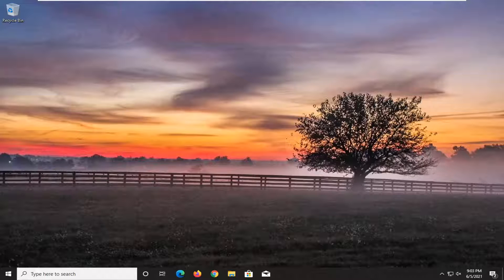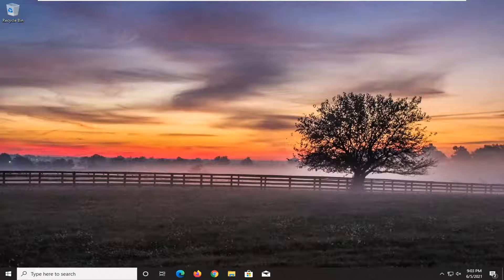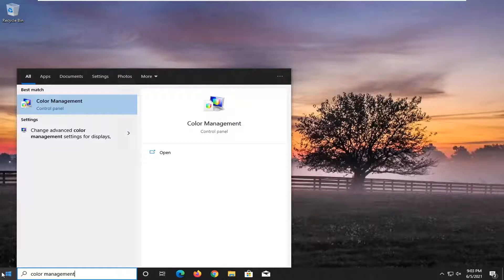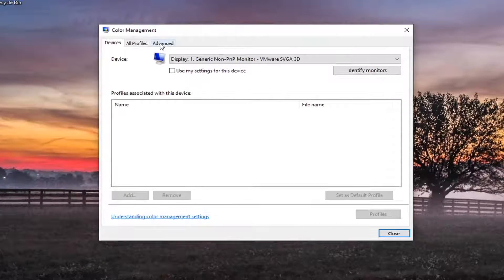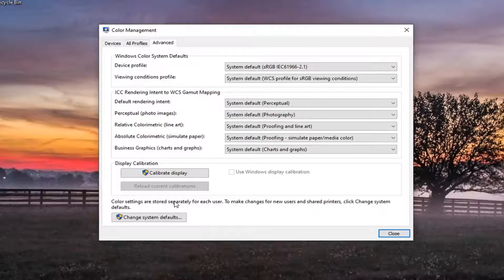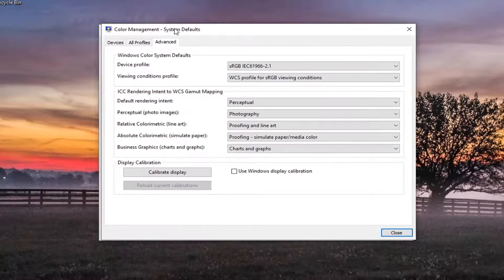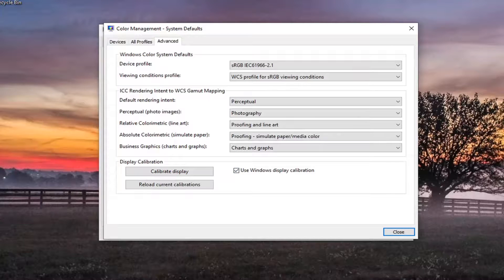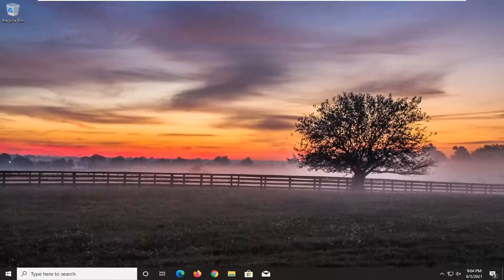How to Reset Color Settings in Windows 10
Amonitor with accurate color representation is always important (especially for anyone who works in photography, edit videos professionally, or play games), and because no every display is built the same, it's crucial to use the right color profile to ensure colors look as natural as possible.

A color profile is a set of information that instructs the system how colors should appear on the screen. Only when using the appropriate profile for a device (for example, monitor, camera, printer, and scanner), you'll be able to see colors as intended by the manufacturer.

Although Windows 10 does a great job displaying colors on the screen, if your computer isn't configured with the correct profile, you may notice color accuracy problems, including colors that look washed out or otherwise off on your screen.

If you're seeing colors not rendering correctly, there's a good chance that it's not an issue with the monitor. Instead, it could be a color profile problem, which you can quickly resolve using the Color Management tool.

When it comes to printing a picture from a Windows 10 PC, the color settings matter a lot. Those who are into editing photos, change their PCs color settings to make sure the printout looks like the actual colors.